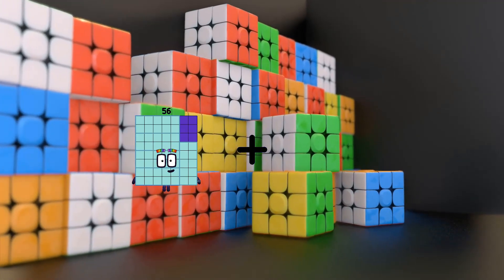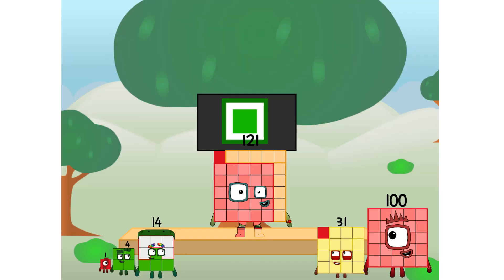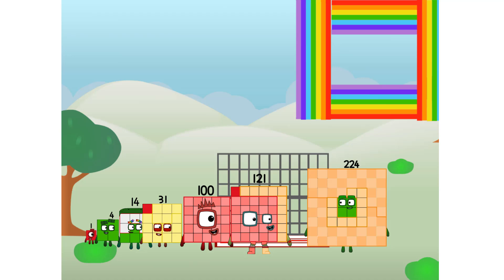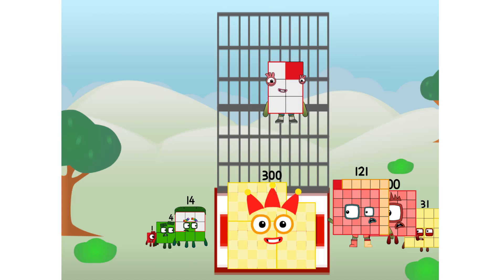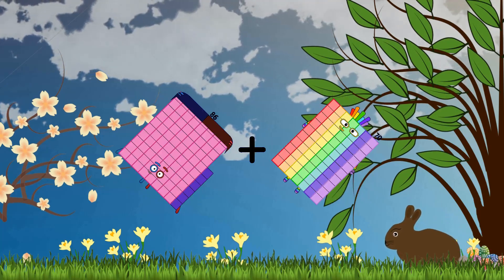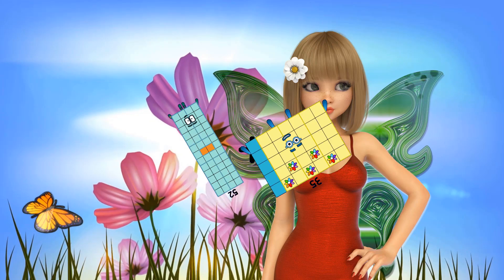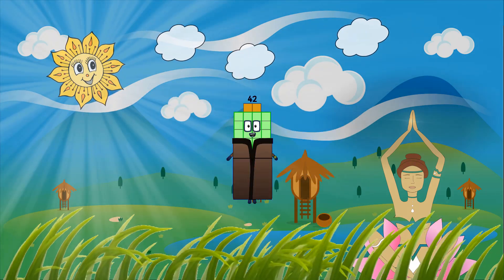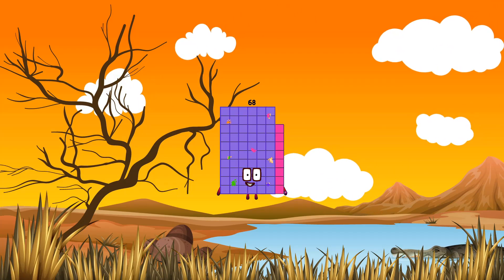Numberblocks Math: Learn Adding Numbers | Numberblocks Sneezes | LEVEL 2 | #211